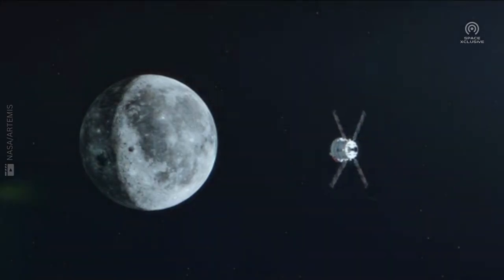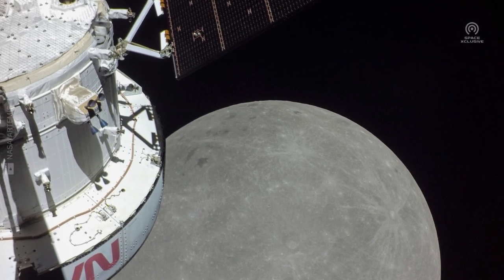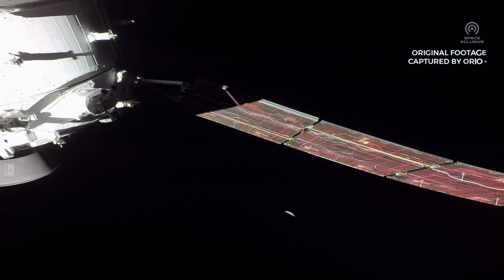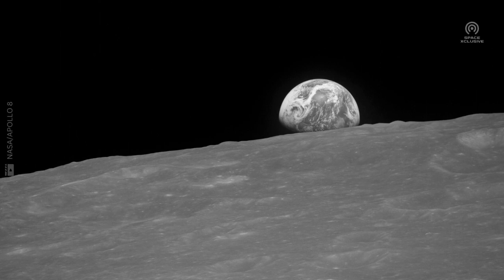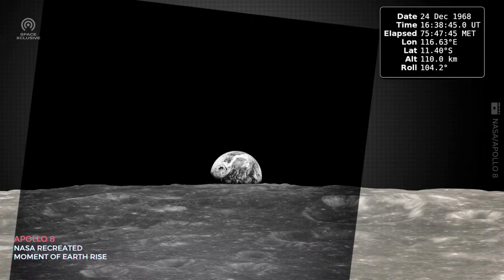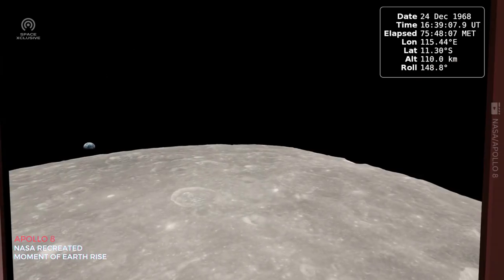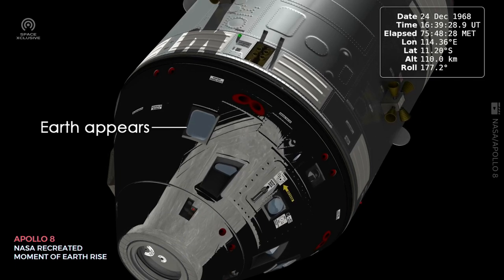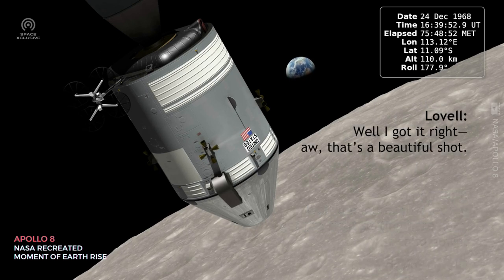Earth Rise Captured from Orion Space Craft - Artemis one Mission - Latest Images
Artemis One mission was launched successfully and the Orion Spacecraft had successfully reached the moon on the 6th day of the mission. While travelling to the moon, Orion Spacecraft captured some spectacular images of Earth and the far side of the moon, but capturing the Earth rise behind the moon was the classical moment.

NASA published those beautiful moments which remind us of Apollo 8 the first ever mission to capture the Earth rise back in 1968.

Meanwhile NASA has recreated that Apollo 8 Earth rise moment in 4K resolution and we have included that in this video to bring back those astounding memories.

Video Credits -  NASA/ARTEMIS I
                            NASA/APOLLO 8